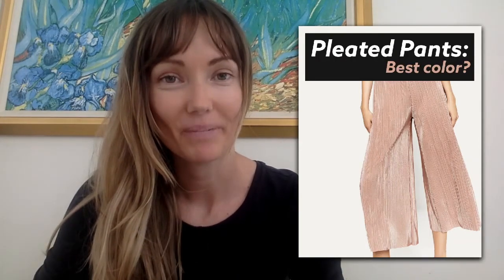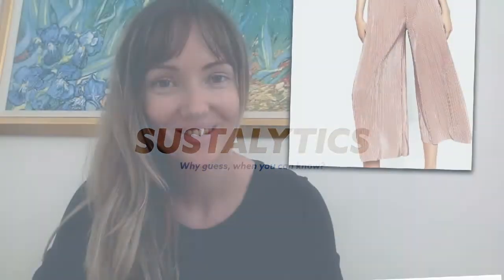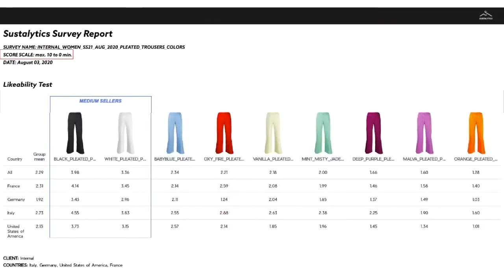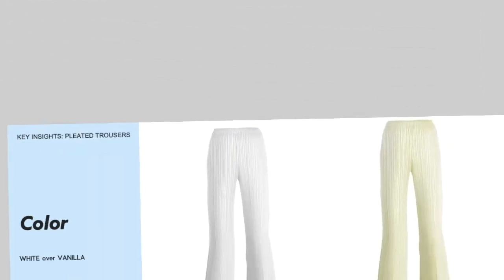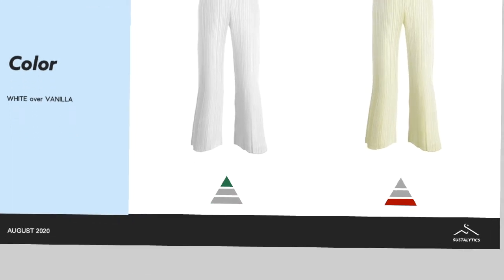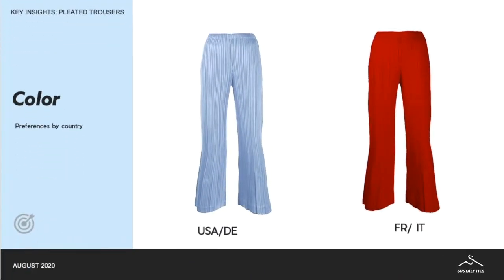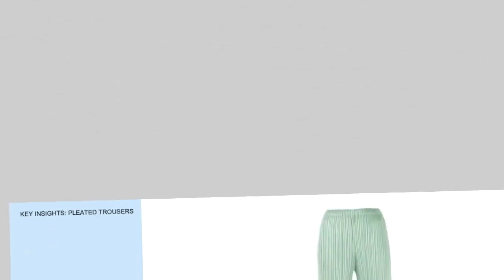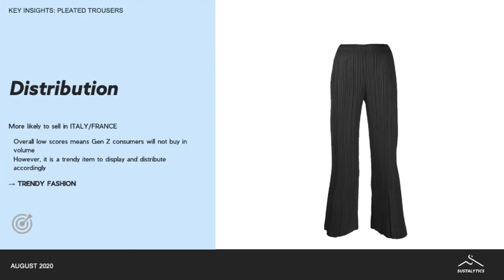Pleated Pants Trend: Best Colors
We asked Gen Z consumers in France, Italy, Germany & USA which Pleated Pants they were more likely to buy. Sustalytics is a fashion-tech company that creates a bridge between fashion brands and consumers. ♻️❤️🌎